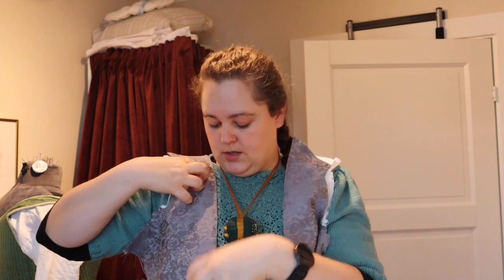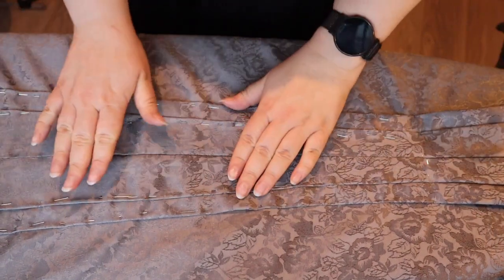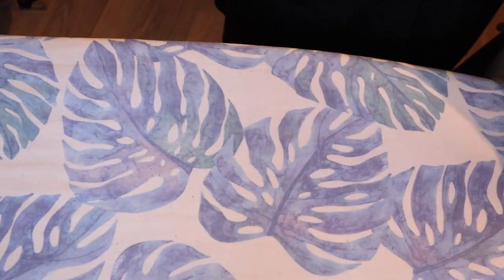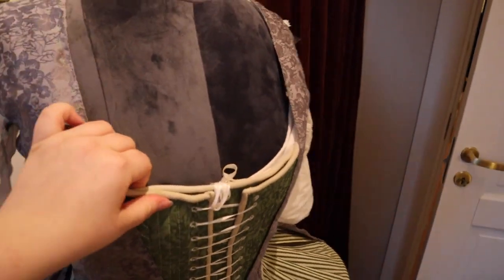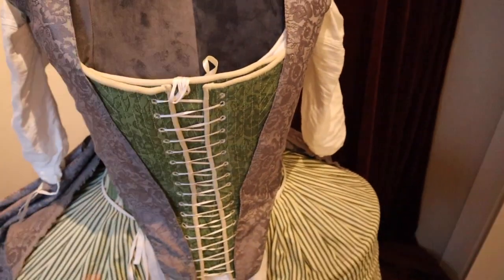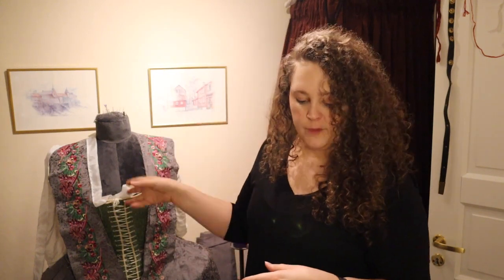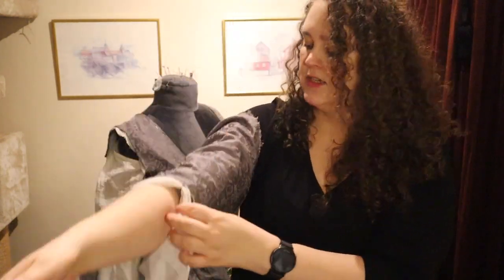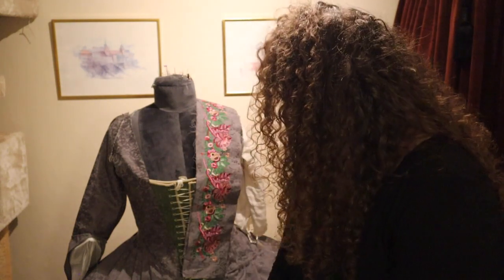Making and wearing an 18th Century Ballgown!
I am recreating the over 200 items owned by the Englishwoman Mrs. Ann Bamford when she died, sometime around 1780. The inventory includes a "Brocaded Nightgown" - perfect for a ball!

Materials:
Cotton brocade and silk voile: rainbowtekstil.no
Embroidery design: Art Embroidery Designs
Embroidery: Sewenth Heaven

Worn with:
White silk stockings from American Duchess, black Hulda shoes from Tyrihans, my white linen shift, my stays, panniers, linen petticoat, white cotton satin petticoat, and a white cotton satin stomacher.